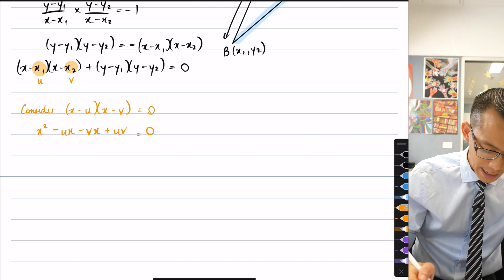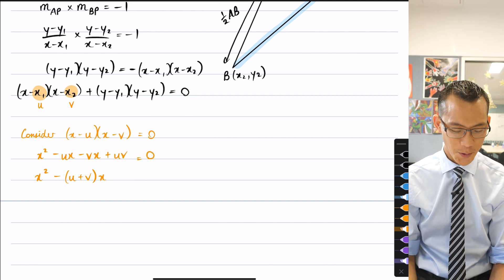Angle in a Semicircle (5 of 6: An algebraic aside)